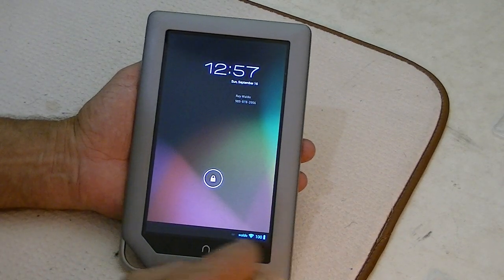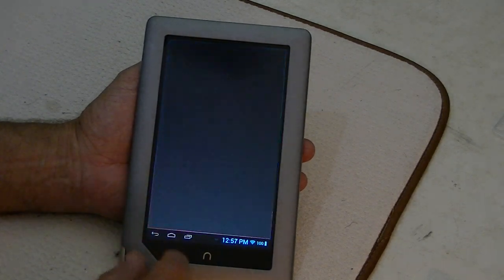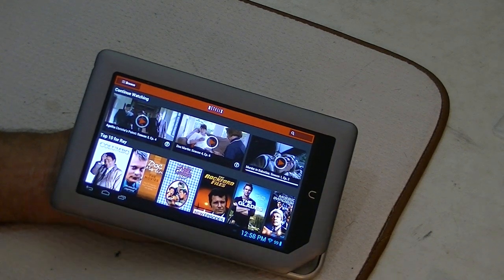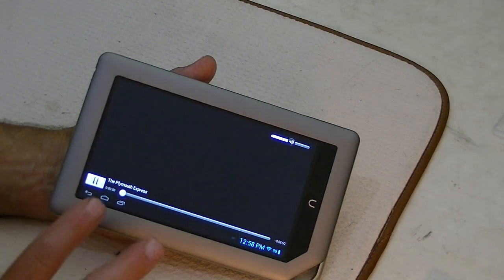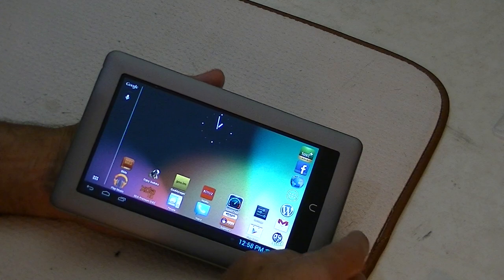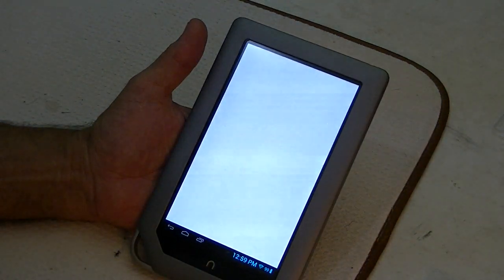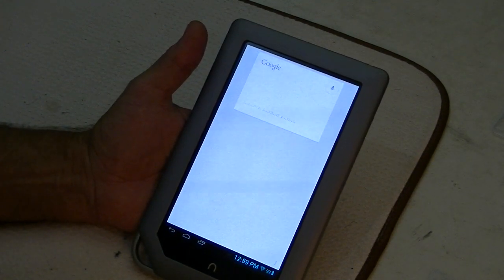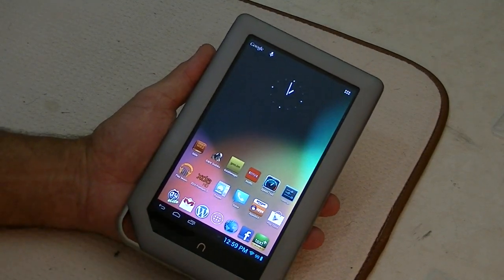Jelly Bean on 8GB Nook, pt1 - Intro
This is a short demo of CM10 (Jelly Bean, Android 4.1.1). It is also the introduction to a process for restoring the NT to Stock. First, to 1.4.2 then allowing it to upgrade to 1.4.3. After that, we will root the device & RE-install the CM10/ Jelly Bean. For more info or to ask questions, please visit the Bishop of Technology